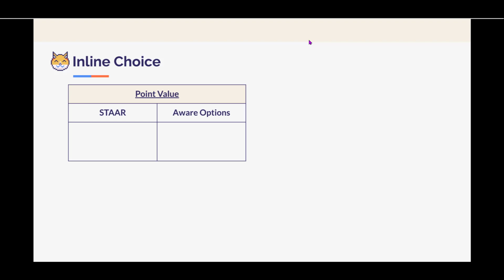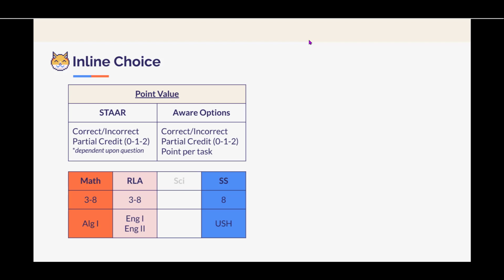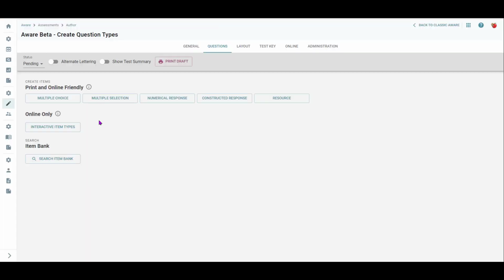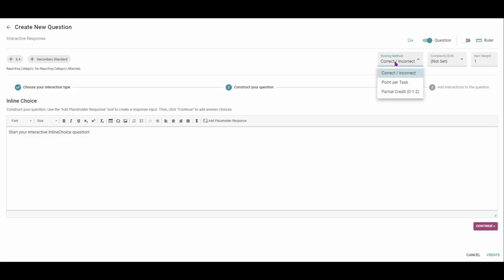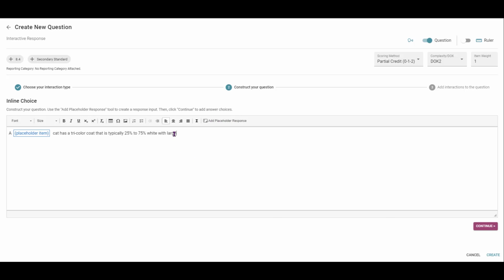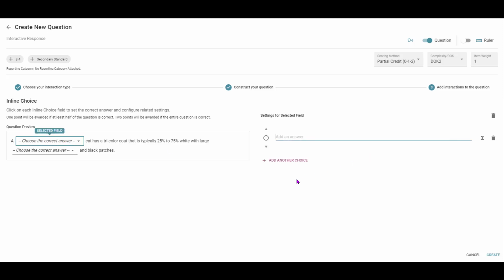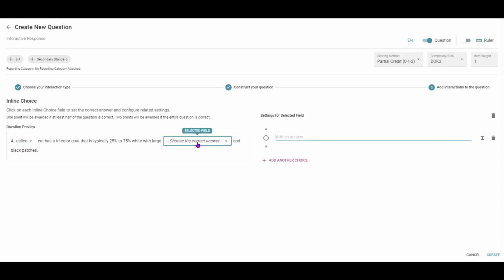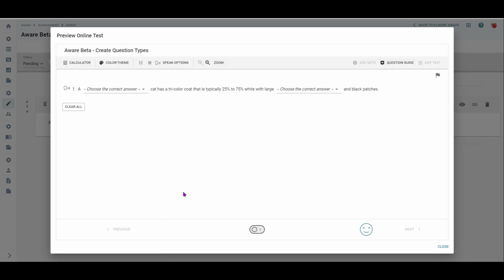Creating Inline Choice Questions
In this video for NEISD users only, you will learn how to create Inline Choice questions in Aware.